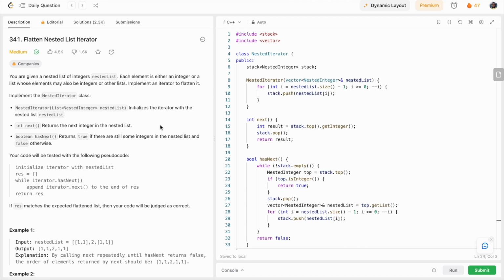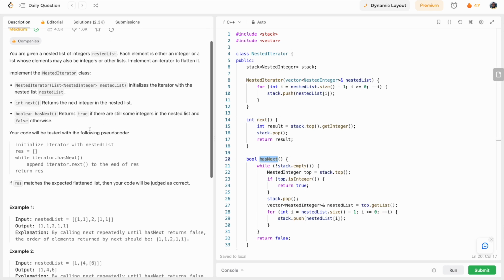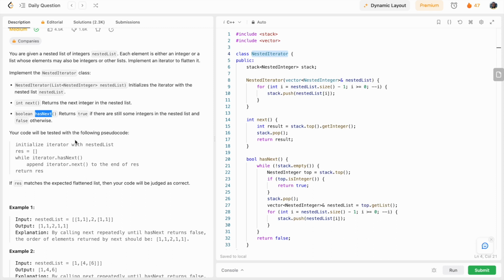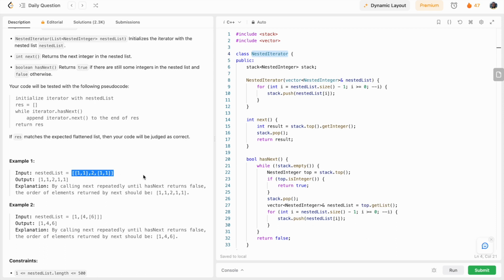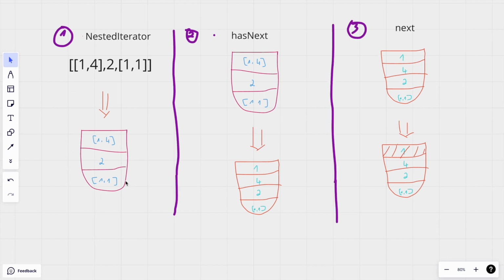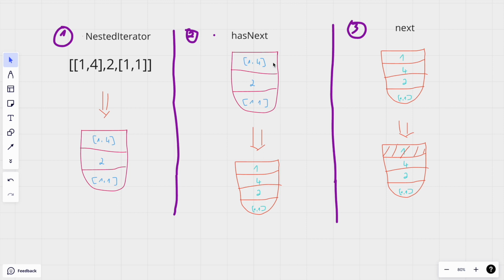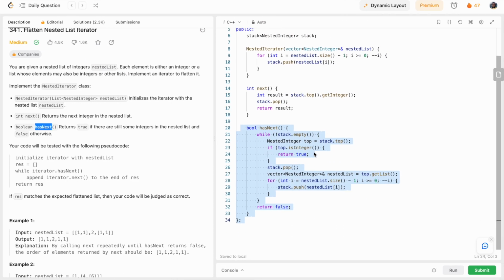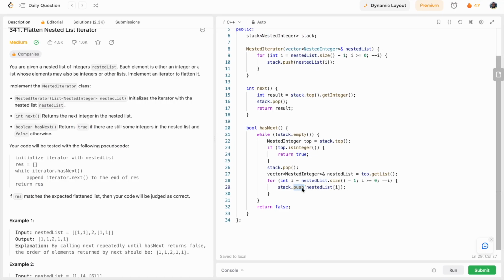LeetCode 341: ✅ C++ Flatten Nested List Iterator, Made easy with stack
NestedIterator: 🏗️ The constructor of the class. It takes a nested list as input and initializes the internal stack to prepare for iteration.

next: ⏭️ This function returns the next integer element in the nested list. It moves the iterator to the next element and returns the value of the current element.

hasNext: ❓ This function checks if there is a next element in the nested list. It returns true if there is a next element available, and false otherwise. It helps to determine if there are more elements remaining in the nested list. It transforms the nested list into smaller parts and ensures that it reaches its end only if the stack is empty or if it contains the next element.